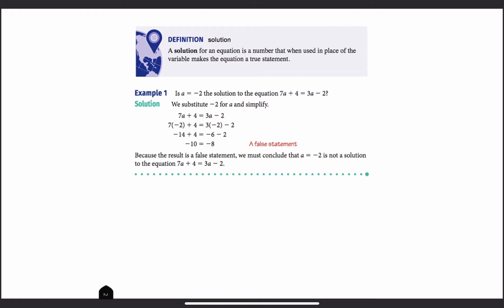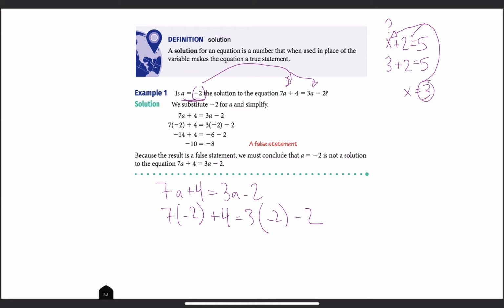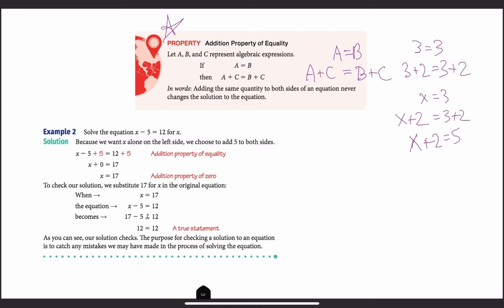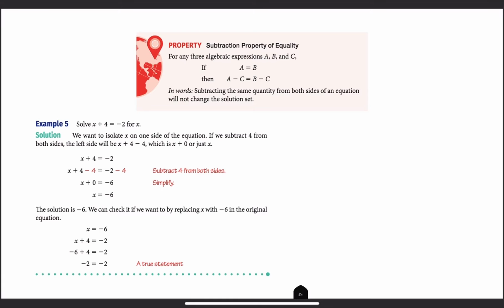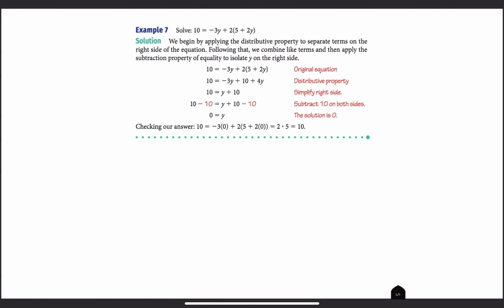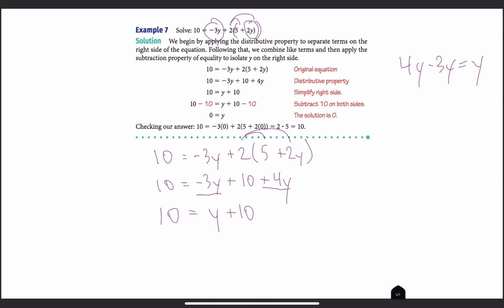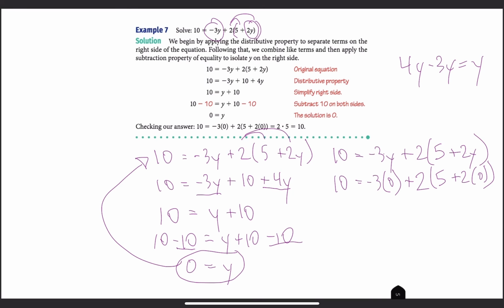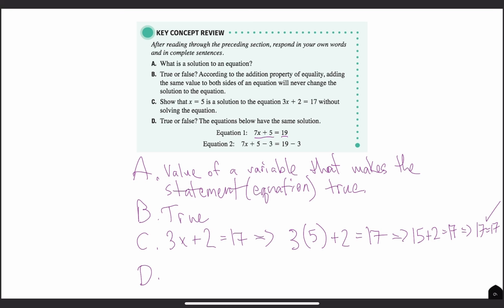MATH 101 Prealgebra 3.2